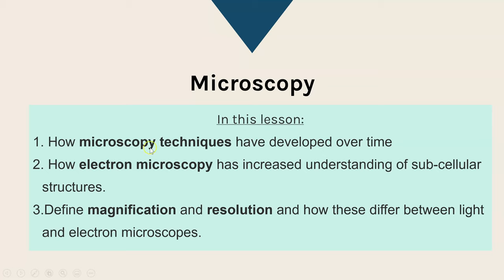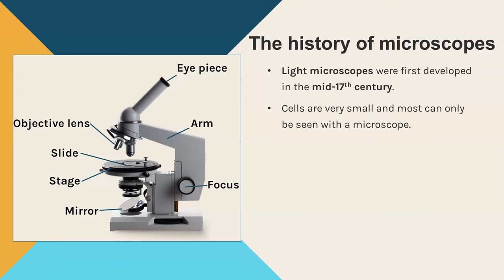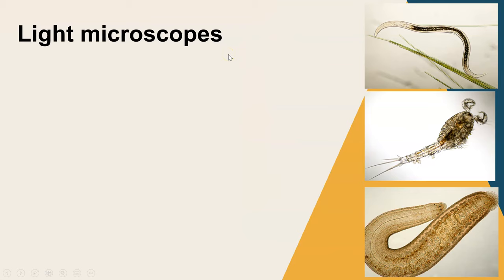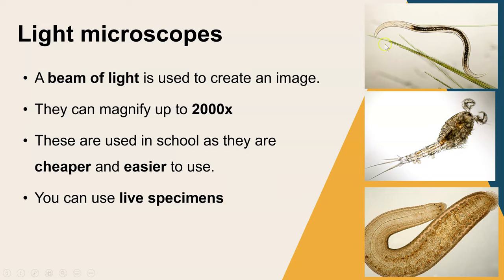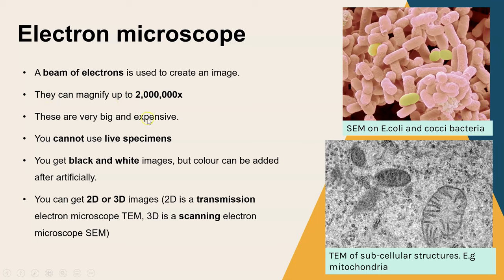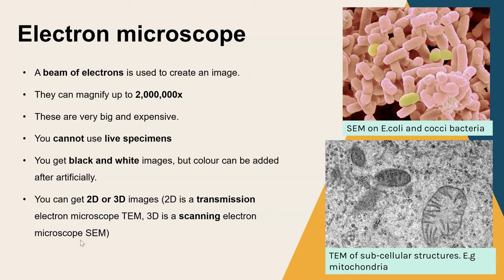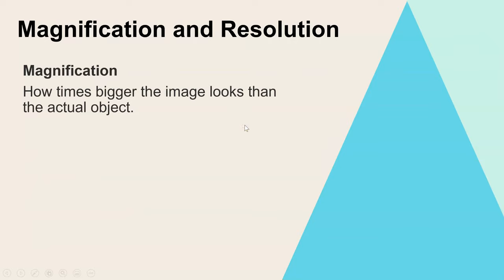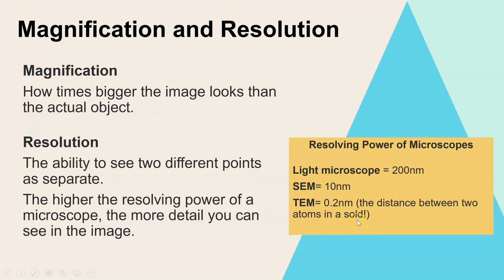Microscopy GCSE BIOLOGY: Compare light & electron microscopes. Define magnification & resolution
Learn about the history of microscopy and compare the light (optical) and electron micscrope.

Learn the definition of magnification and resolution.

I hope this helps with your GCSE learning.  Any questions, just ask in the comments :)

Image credits
Canva